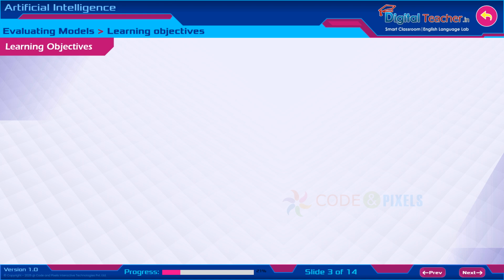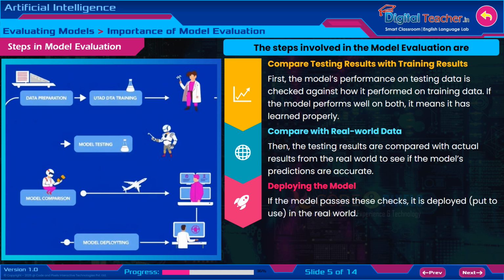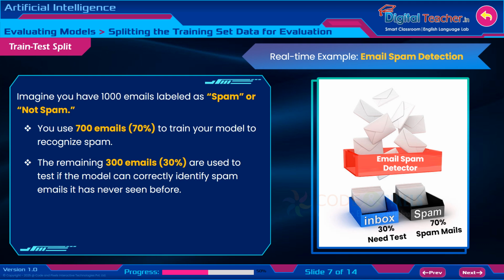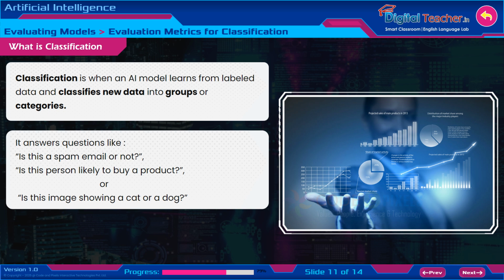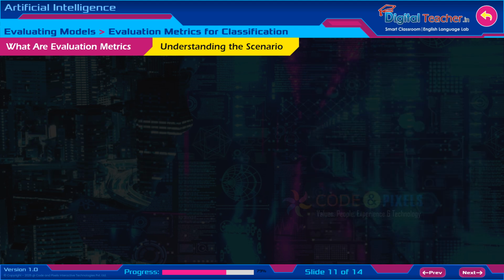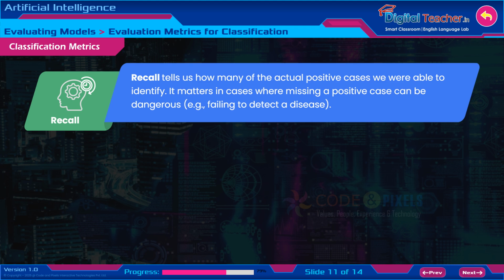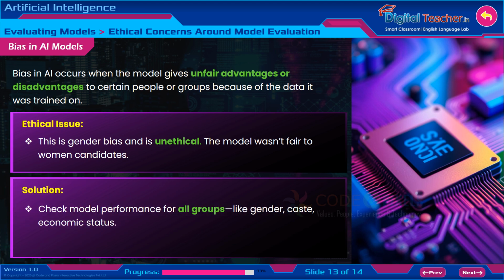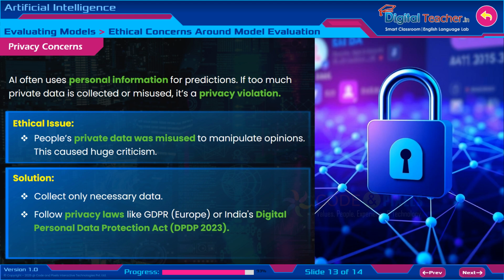Artificial Intelligence | Class 10th Part B: Unit 3: Evaluating Models | NCERT syllabus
Importance of Model Evaluation
After creating and training an AI model, the next important step is to check how well it works. This is called model evaluation.
Evaluating the model helps fix these problems before using it.
What is Model Evaluation?
• Once the model learns from the training data (a large set of examples), it is tested with a new set of data called the testing data.
• The testing data is completely different and new for the model. This helps check if the model can make correct predictions on unseen data.
• Usually, the data is split into two parts:
o Training data (about 60% to 70%) used for teaching the model.
o Testing data (about 30% to 40%) used to check the model’s accuracy.
o The exact split can change depending on the problem.
Steps in Model Evaluation
1. Compare Testing Results with Training Results:
First, the model’s performance on testing data is checked against how it performed on training data. If the model performs well on both, it means it has learned properly.
2. Compare with Real-world Data:
Then, the testing results are compared with actual results from the real world to see if the model’s predictions are accurate.
3. Deploying the Model:
If the model passes these checks, it is deployed (put to use) in the real world.
4. Monitoring the Model:
After deployment, the model’s performance is monitored over time to make sure it keeps working well.
Example: Predicting Student Exam Results
Imagine you created an AI model that predicts whether a student will pass or fail an exam based on their study hours, attendance, and previous scores.
• You train your model using data from 700 students (training data).
• Then you test it on data from 300 new students (testing data).
• After testing, you check if the predictions match the actual results of these students.
• If the model’s predictions are mostly correct, you start using this model in schools.
• Later, teachers keep checking the model’s predictions regularly to make sure it still works well.